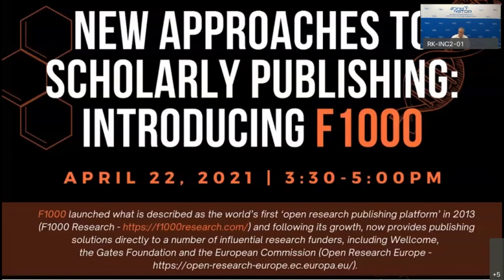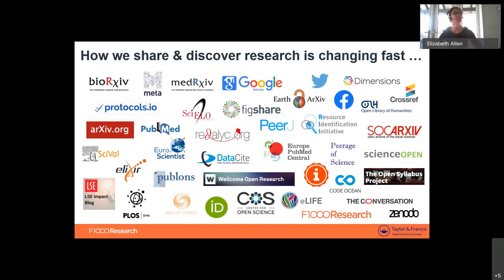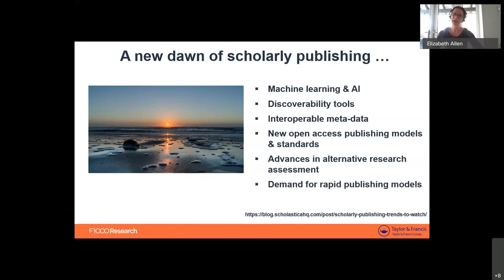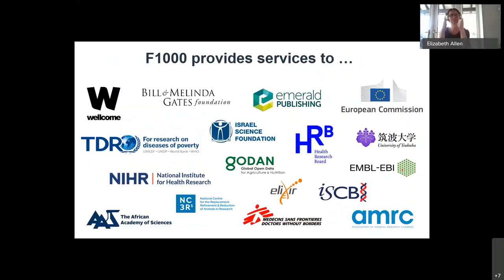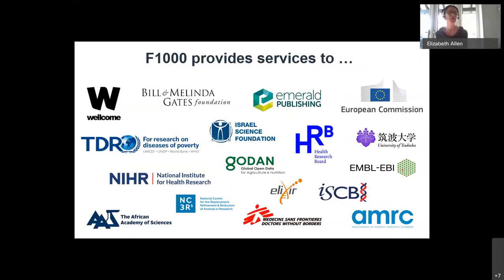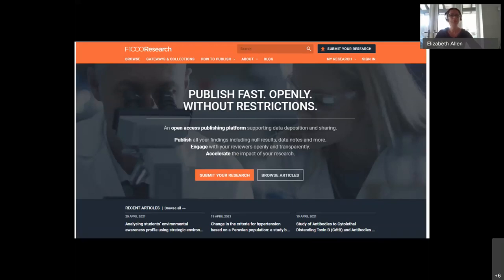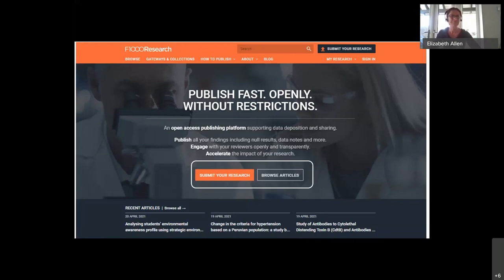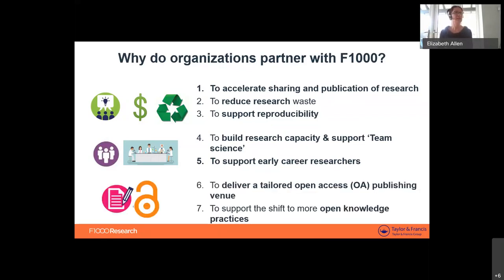New approaches to scholarly publishing introducing F1000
F1000 launched what is described as the world’s first ‘open research publishing platform’ in 2013 (F1000 Research and following its growth, now provides publishing solutions directly to a number of influential research funders, including Wellcome, the Gates Foundation and the European Commission (Open Research Europe

This webinar will address some of the most critically important issues facing researchers today.
• The move to open science; how are scholarly publishers adapting?
• The introduction of the F1000 approach to rapid, transparent publishing
• New opportunities to share and publish you research: using the example of the F1000 approach.

F1000 has been selected to manage the open access publishing platform for Horizon Europe, the European Union’s (EU) largest  research and innovation funding program
All of the seminar topics will be presented by:

Dr. Liz Allen, Director of Strategic Initiatives at F1000